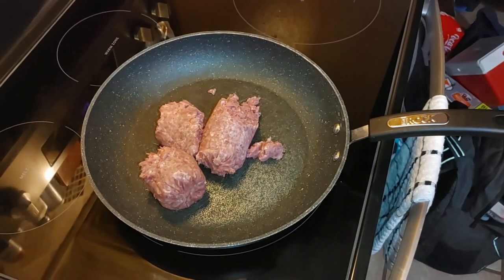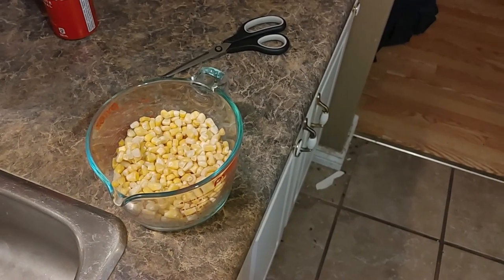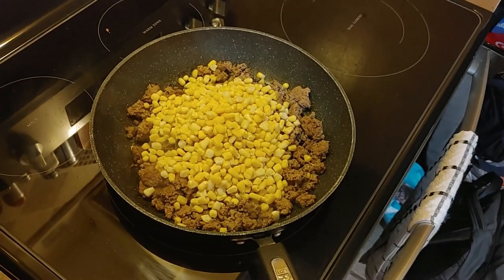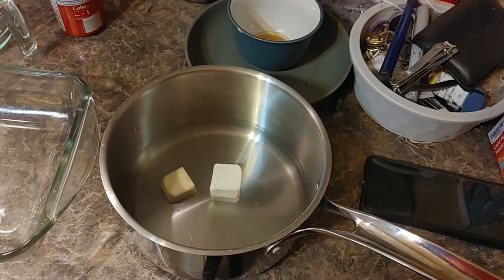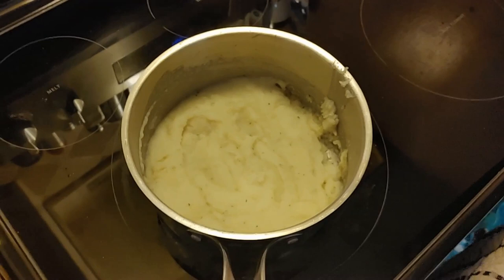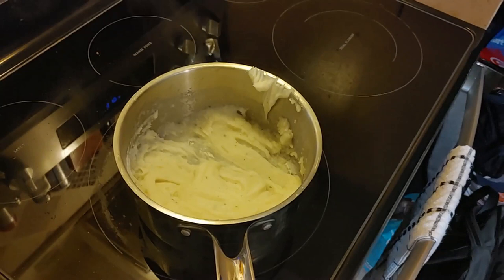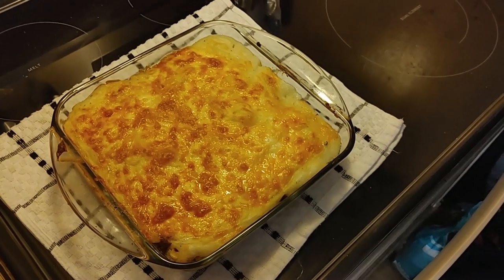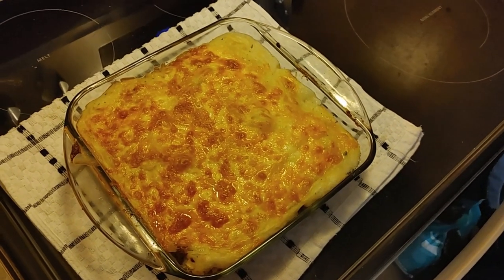How to make shepherds pie?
I walk you through the process of creating a shepherds pie.  From beginning to end.  Great for single people looking to cook something themselves. Quick easy cheep meal.  @alexgrummett